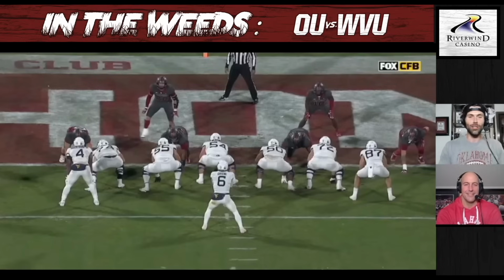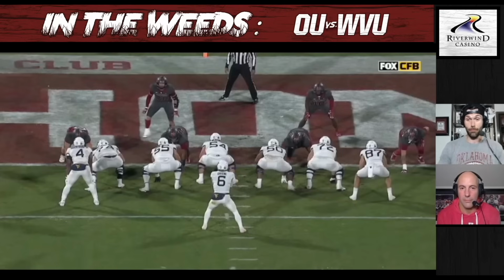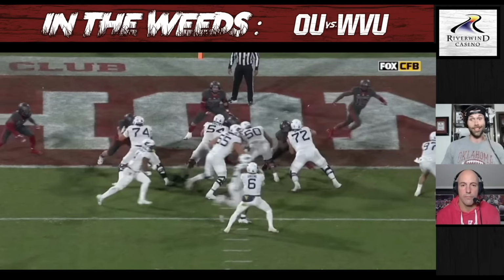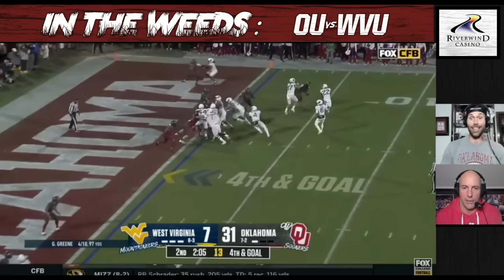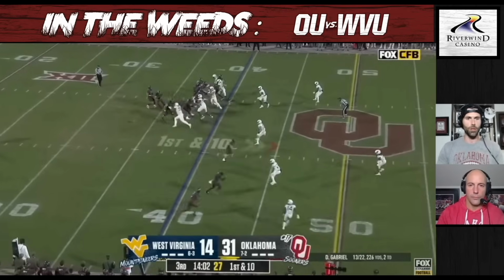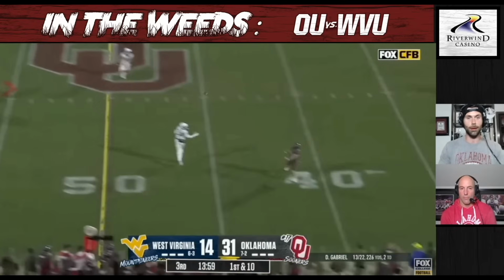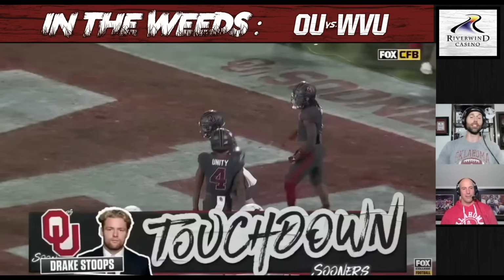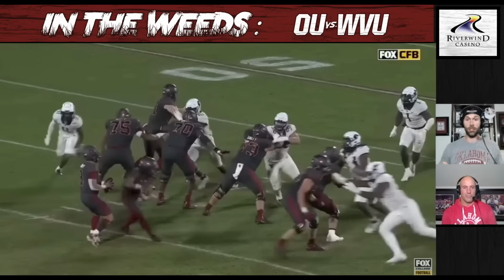"In The Weeds": OU's Defense with Another Goal Line Stand + Drake Stoops' 60 Yard TD vs WVU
Gabe Ikard and Teddy Lehman dive into the X's and O's of two of the most important plays for Oklahoma in their 59-20 blowout win over West Virginia. They breakdown the Sooners defense stopping CJ Donaldson on a shovel pass on 4th and goal from the 1 right before halftime. They also break down Dillon Gabriel's 60 yard touchdown pass to Drake Stoops.